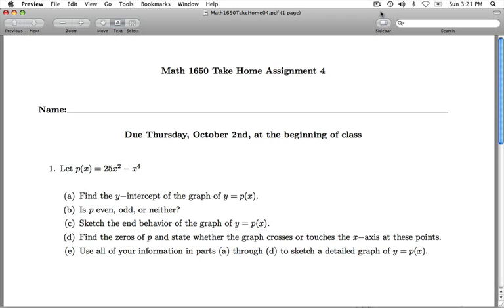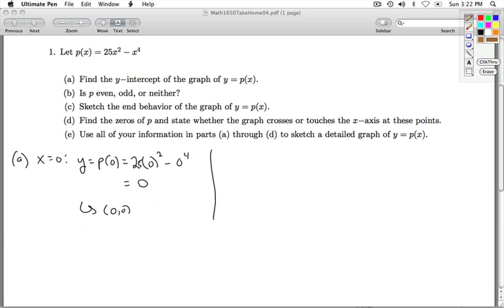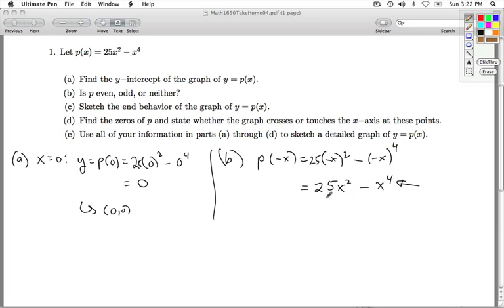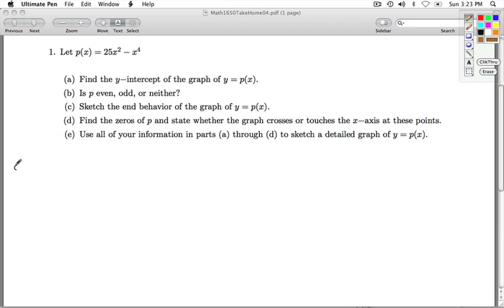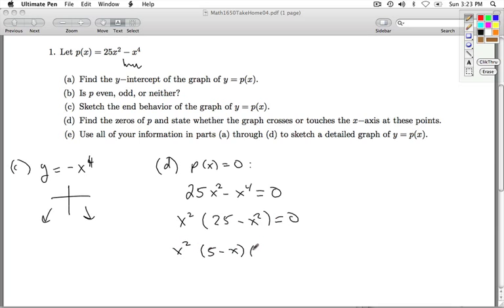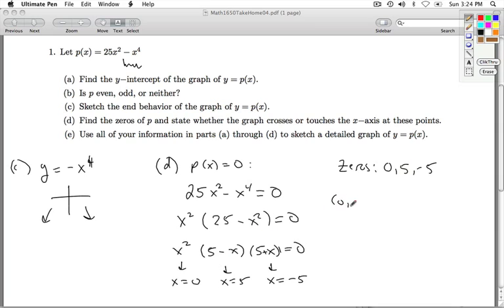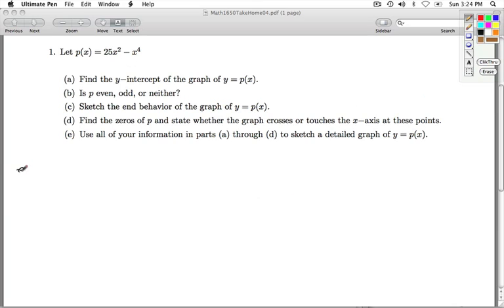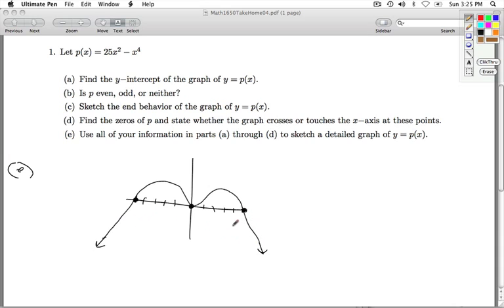Math 1650 Take Home 04 Key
Graphing a polynomial using end behavior zeros multiplicity of zeros